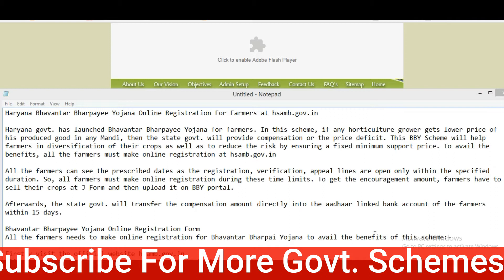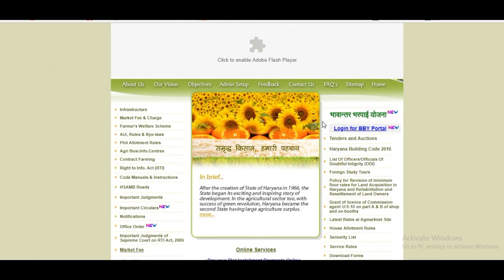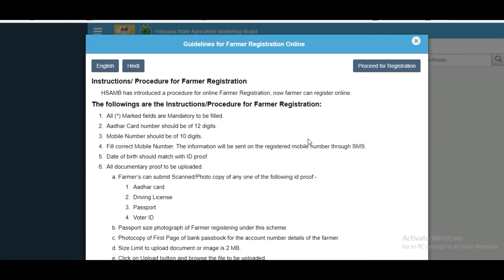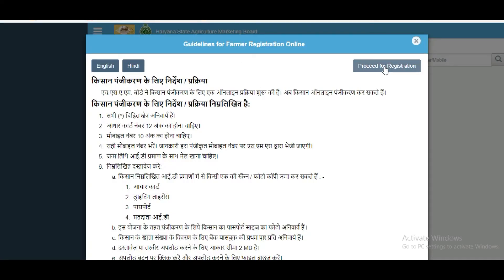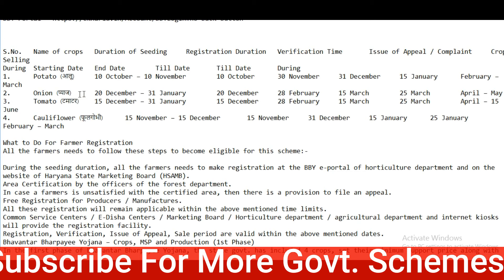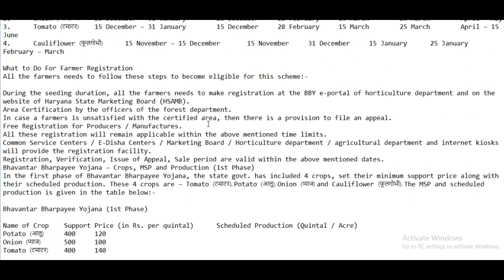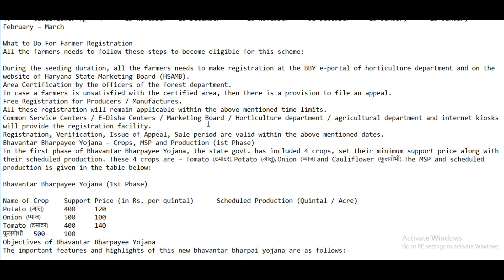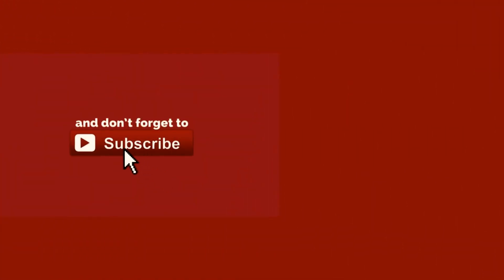Bhavantar Bharpayee Yojana (BBY) Online Registration Haryana For Crop MSP